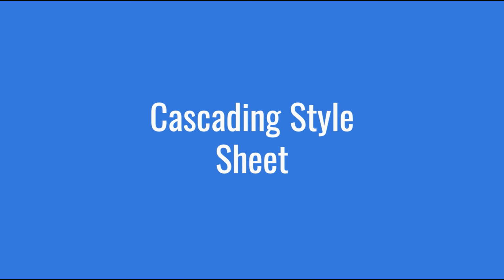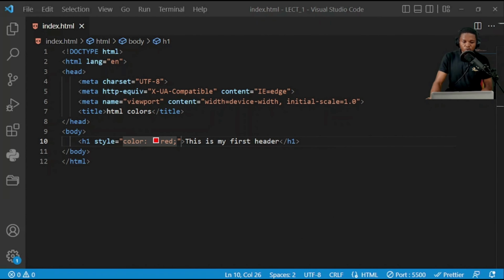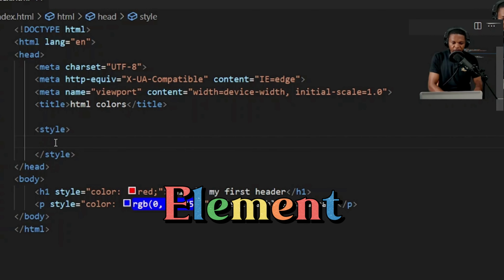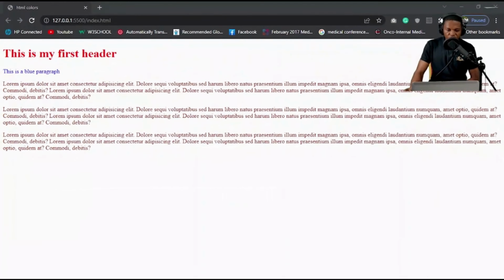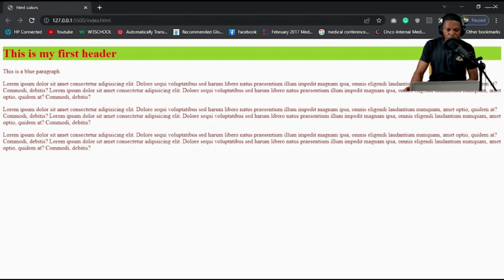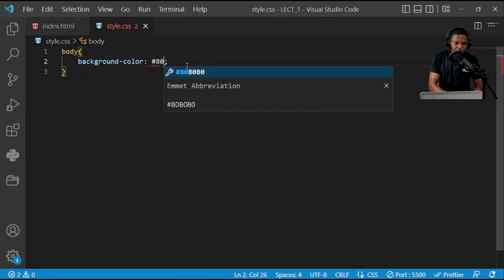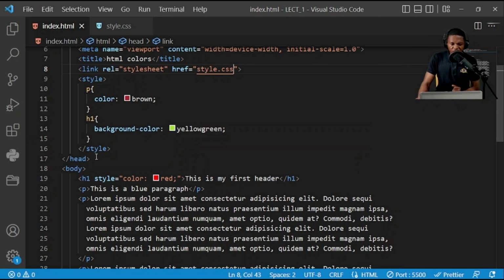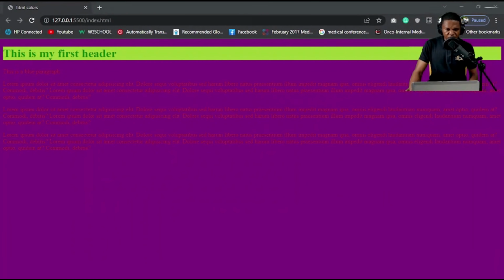HOW TO WRITE HTML CSS || AN INTRODUCTION TO HTML CSS. HTML TUTORIAL FOR BEGINNERS PART 11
Have you always desired to learn HTML, CSS 3, Advanced CSS 3, Python, Java, JavaScript, C, C++, Kotlin, and more? Is it your desire to learn computer programming languages? Then you are at the right channel. On this channel, we shall teach you how to write computer codes, learn various computer programming languages and use them to build amazing software applications. You will learn to build amazing websites on this channel. Using the latest technology, we shall teach you how to build amazing websites, mobile applications, for android or IOS devices.

With the projects that will be build on this channel, you will be able to grow your portfolio, and gain experience required for real world projects. The world is going technological, and you want to grow in tune with technological development. As you subscribe to this channel, you are sure to stay up to date with the latest technological advancement. as we shall come up with the latest in the various languages mentioned.
We will begin with HTML 5, CSS 3, advanced CSS 3, CSS preprocessors, JavaScript and the libraries, we shall cover the front end and back end technologies. In essence you will be learning Full Stack Web Development. This is why you want to follow this channel by subscribing to the content, liking the videos, sharing and turning on the notification bell, so that you can stay up to date with all awesome content that will be on this channel, and you will be on of the first to know when we post this awesome contents.

Your comments will be so much appreciated, as it will help us in structuring our contents to meet your needs.

Please feel free to send constructive emails to the email

We are on this journey together, I will be leading you step by step in learning HTML 5, CSS 3, javascript, node.js, express.js, react.js, databases, and more.
It will certainly be an awesome moment that you are sure to love.
00:00 Intro
01:06 What is CSS
01:30 Ways we can add CSS
02:19 Inline CSS
04:55 Internal CSS
10:03 External CSS